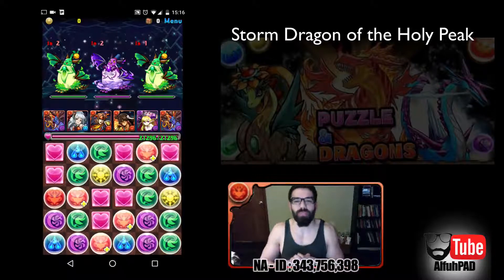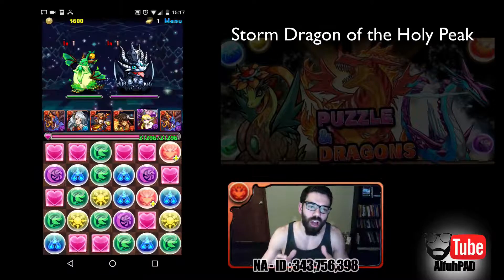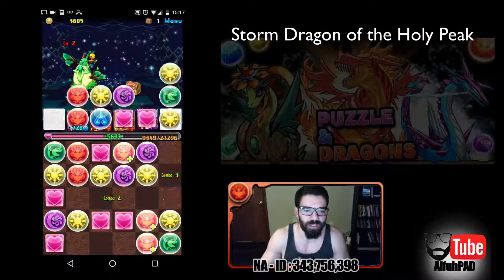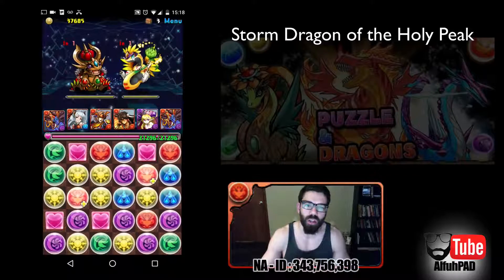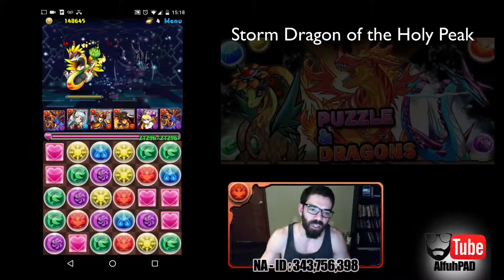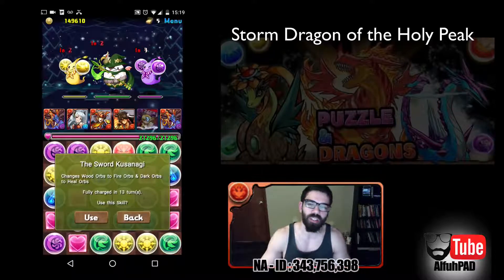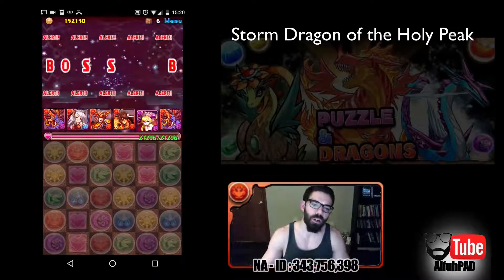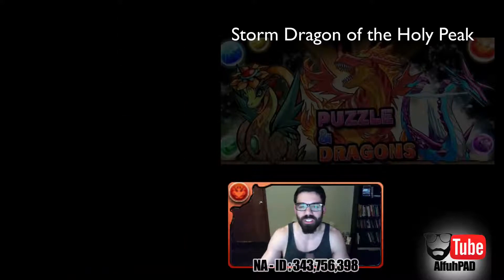[Puzzle and Dragons] Shiva Dragon stomps Storm Dragon of the Holy Peak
Shiva Dragon and crew head into the Dragon Challenge against Threedia and clean house